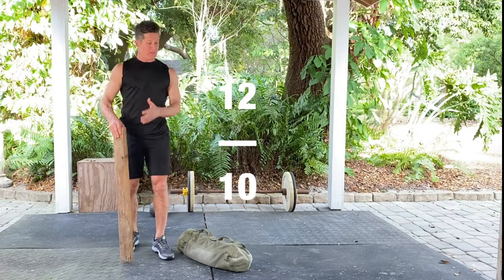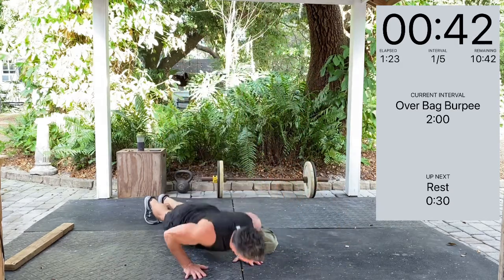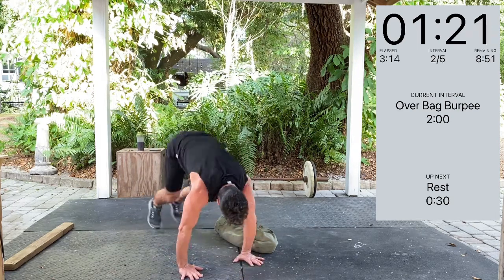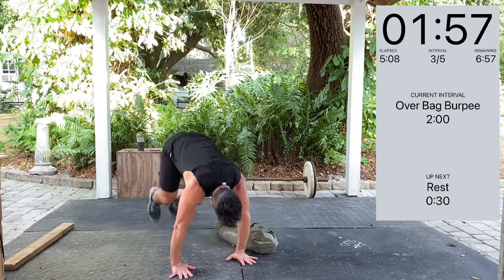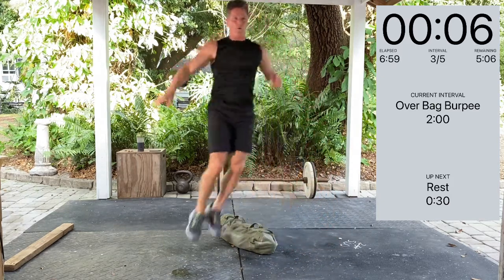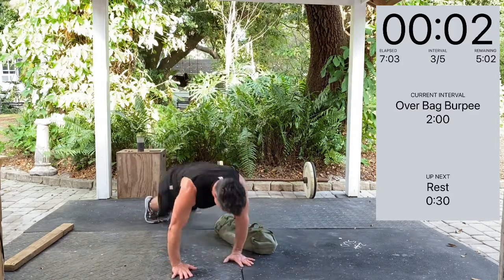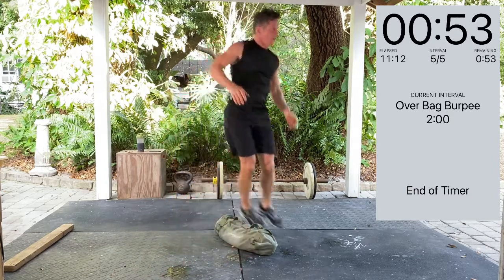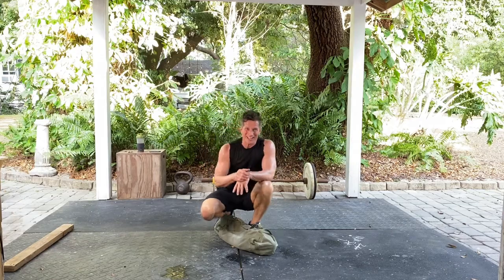10 of 12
12 /12 Minute At-Home Workouts. Start at 1 and end at 12. Repeat. 12 minutes can change everything